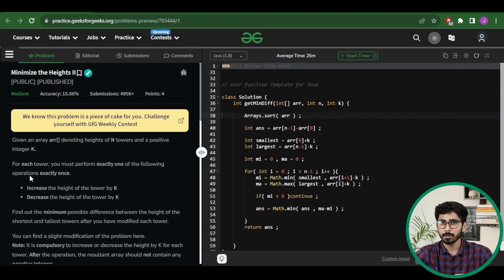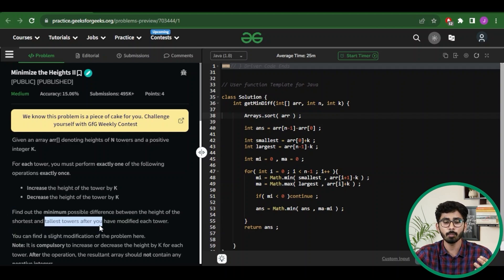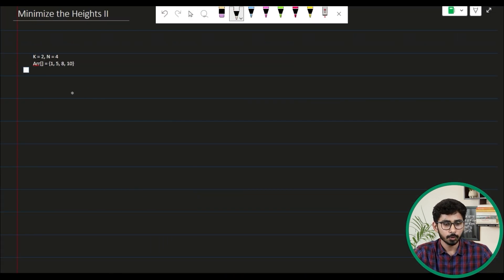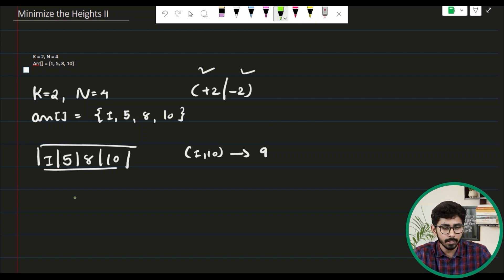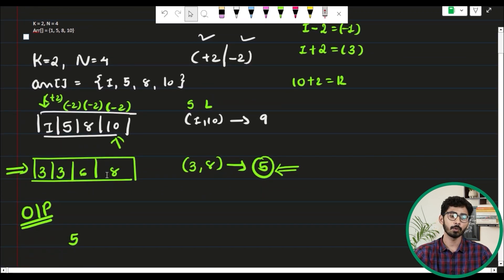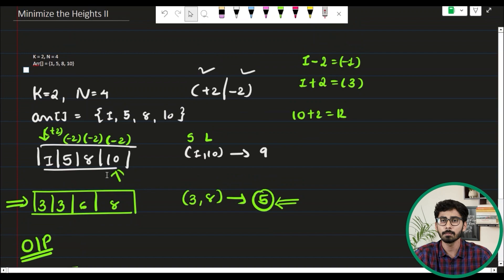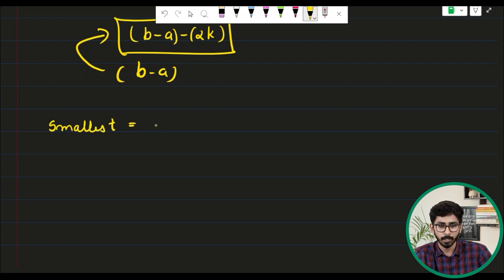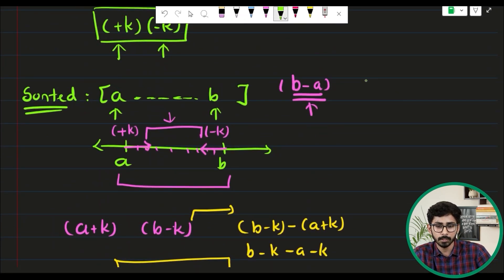POTD- 05/12/2023 | Minimize the Heights II | Problem of the Day | GeeksforGeeks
So come along and solve the GFG POTD of 05 December 2023 with us!